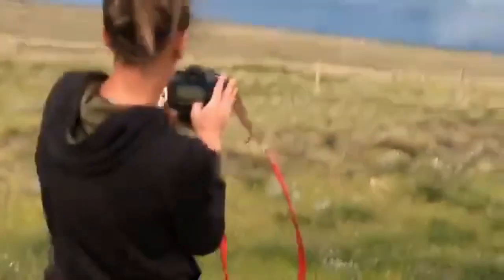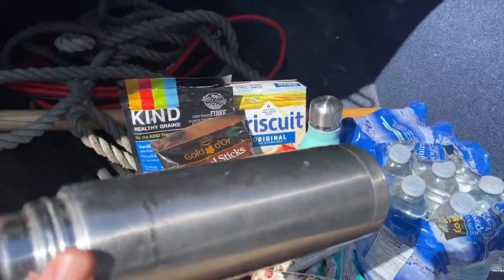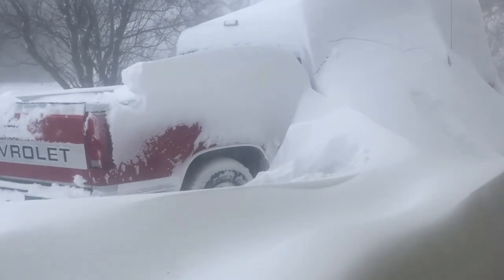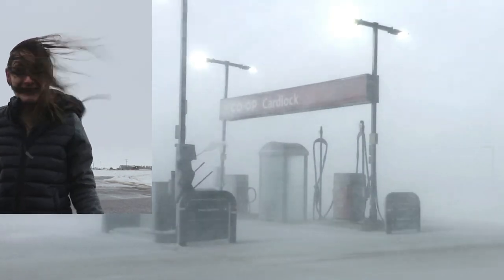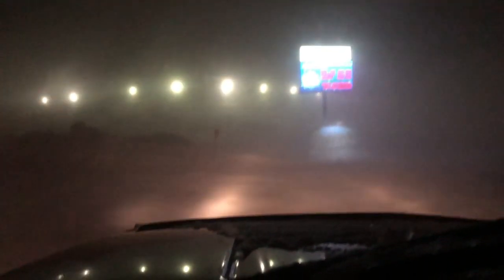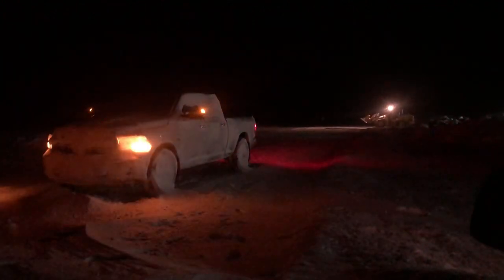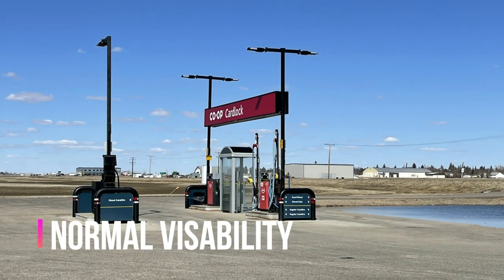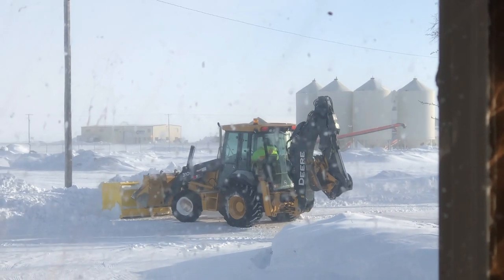Major Saskatchewan Blizzards! | Lost In The Storm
Follow Jenny in the first of our Lost In The Storm series, where she covers Saskatchewan's wild winter weather!